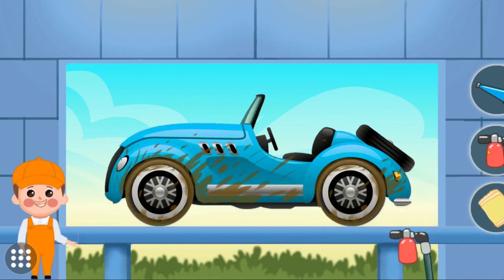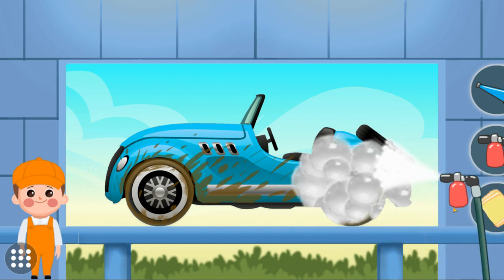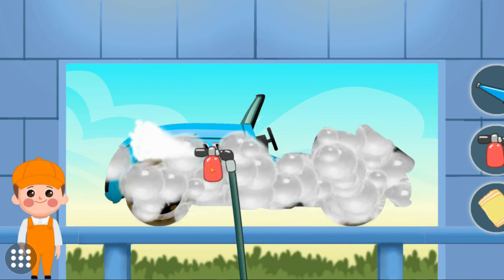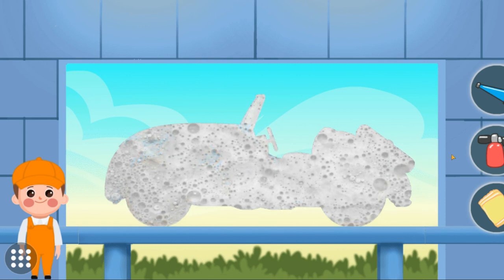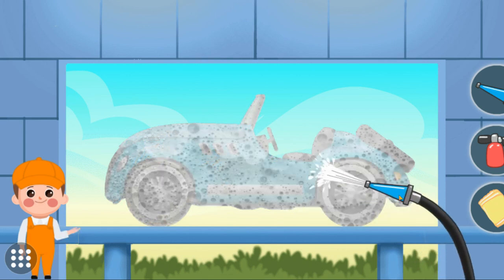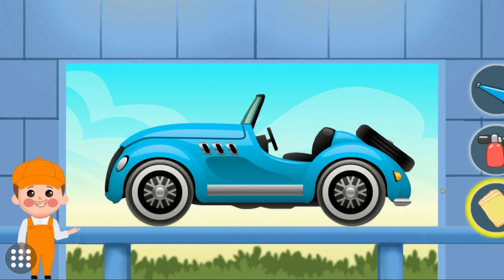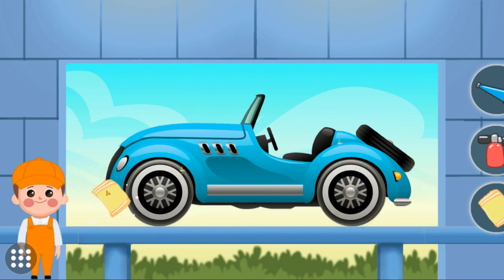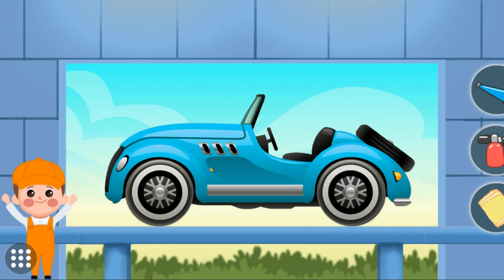Car Washing and Trucks games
Looking for fun car washing and trucks games to play on your phone? Look no further! In this video, we've gathered the best car washing and trucks games available for you to play.

From washing cars to to loading trucks, these games are sure to keep you entertained while you're waiting for your car to be washed. So what are you waiting for? GO PLAY SOME CAR WASHING GAMES NOW!